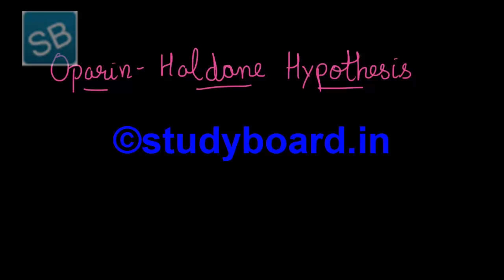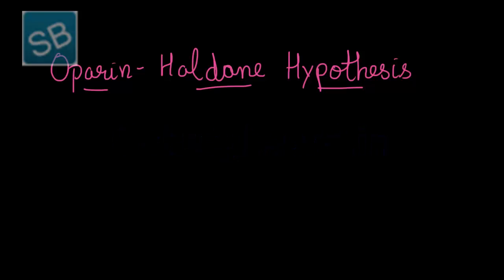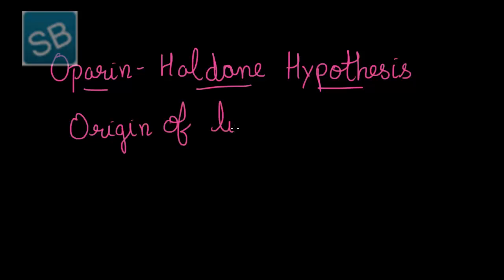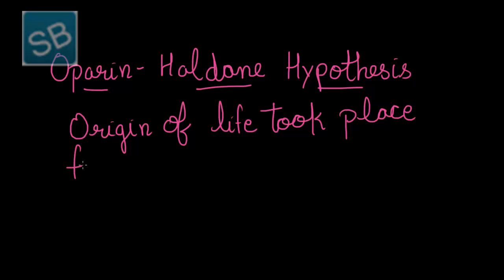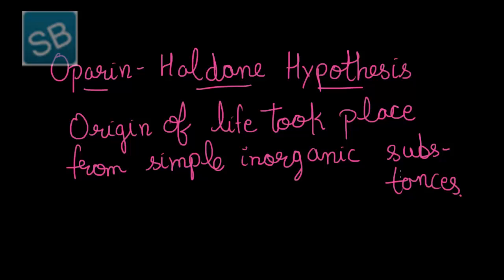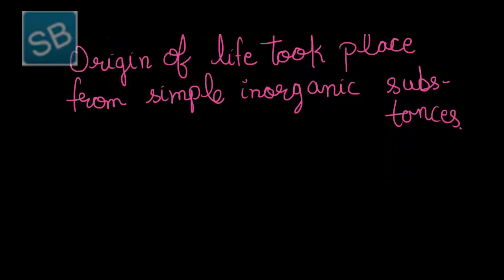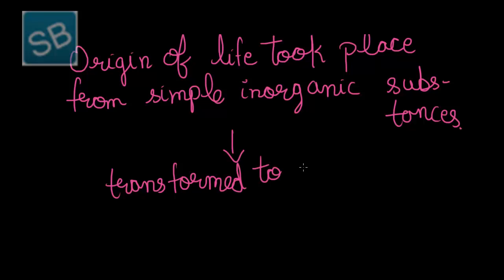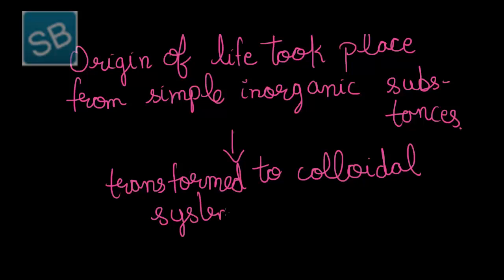2 Oparin-Haldane hypothesis (Chemical Evolution-1)